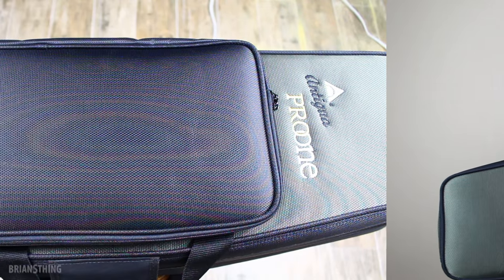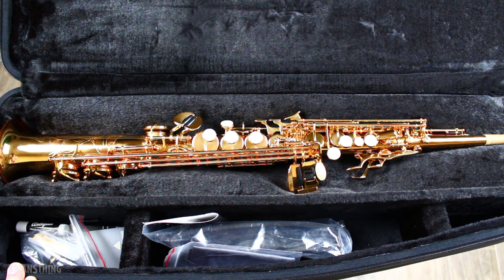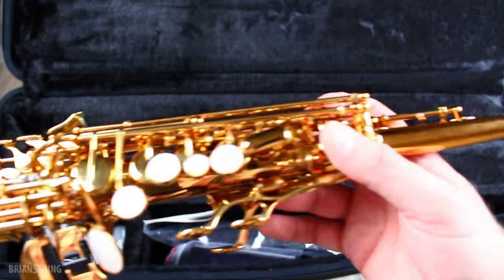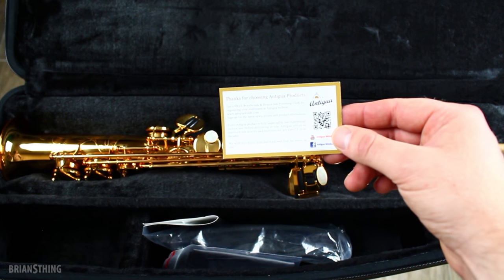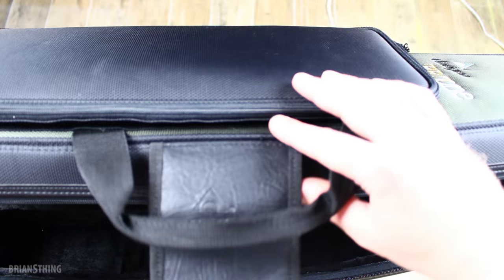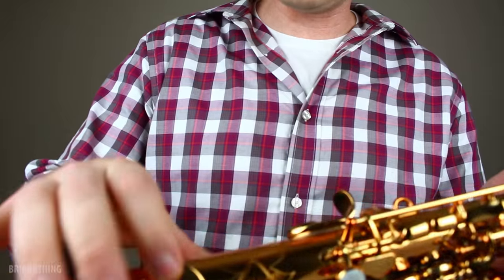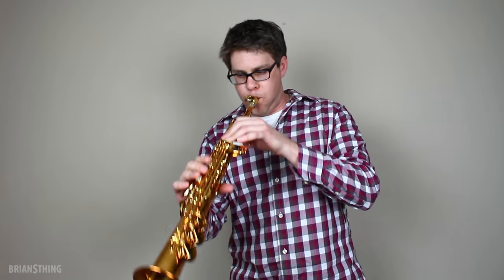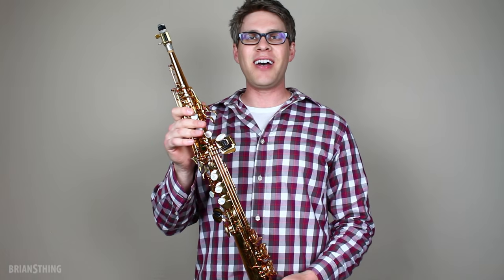NEW Antigua Pro-One Soprano Saxophone - Unboxing & Review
Here is my review of the new Pro-One Soprano Saxophone (Model SS6200) from Antigua. This video shows me unboxing and playing it. I love the dark gold lacquer finish of the saxophone and the premium feel it has in my hands. Also, I am really impressed with some of the design features this professional level saxophone has.

-Ponzol Designed soprano body
The heart and soul of the Antigua Pro-One soprano is the Peter Ponzol soprano body design. The one-piece body design is free-blowing and perfectly contoured to give you lightning-quick response, evenly balanced resistance, accurate intonation and great tone.
"My goal was to use modern ergonomics with a completely new bore and taper to return the soprano to a saxophone sound. The point where the neck detaches is a crucial part of the air column and this creates a lot of turbulence at this critical point, so saxophones with two necks can be difficult to control at the octave break," Peter said.
-Hybrid rolled tone holes
Rolled tone holes for the bell keys and straight drawn tone holes in all other areas provide a solid core to the sound with balanced resistance for the player.
-Patent pending trident key arms
These revolutionary new key arms add strength and stability, providing lightning quick response to the keys.